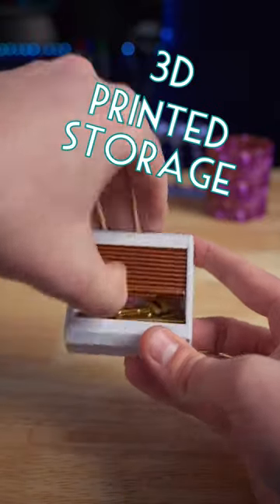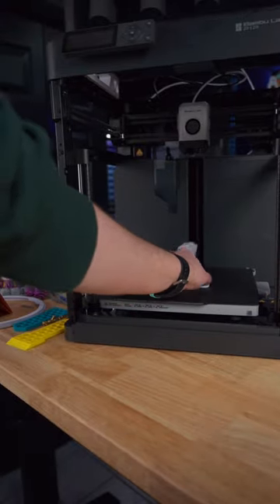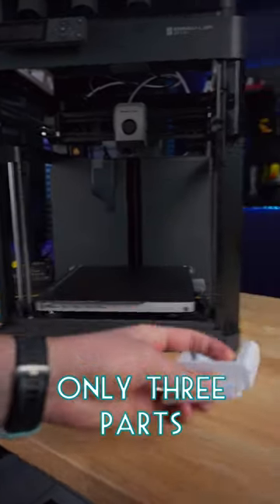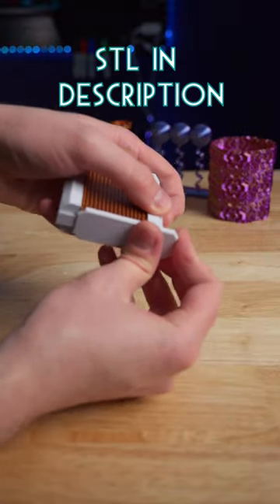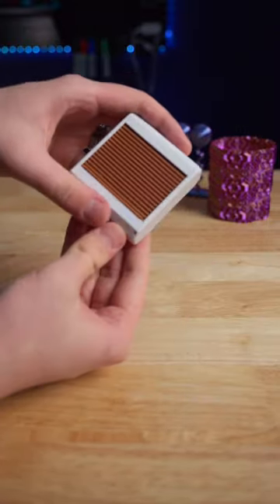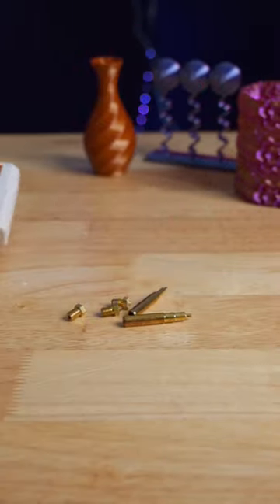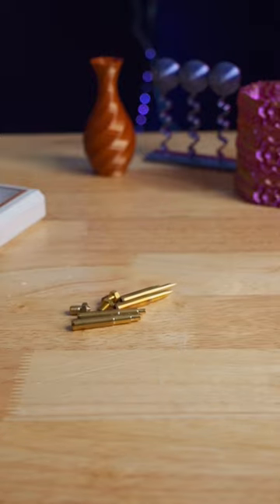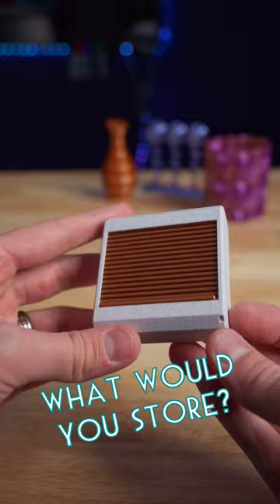3D Printed Roll Top Box 🎁